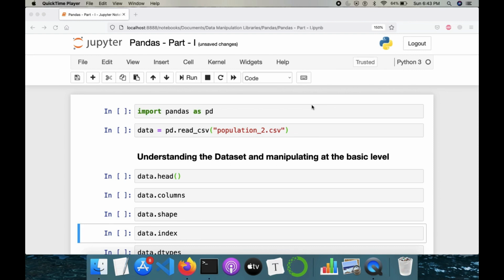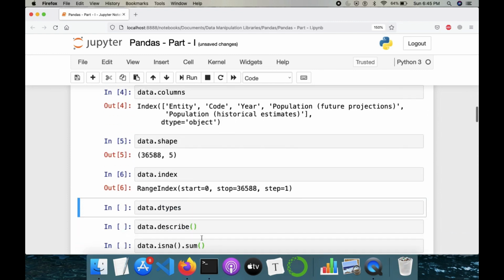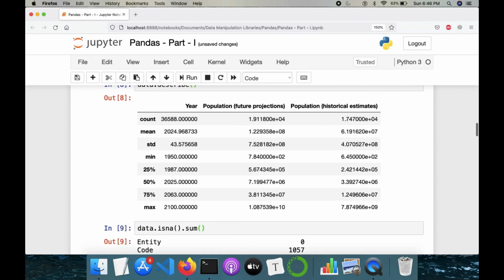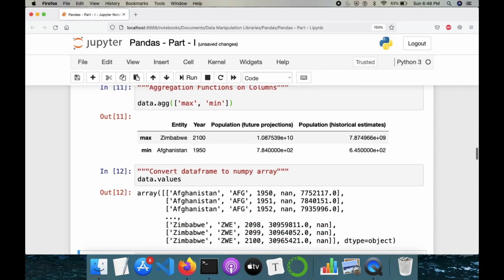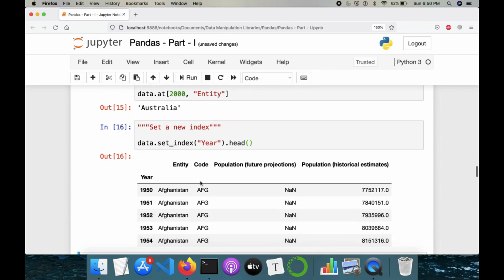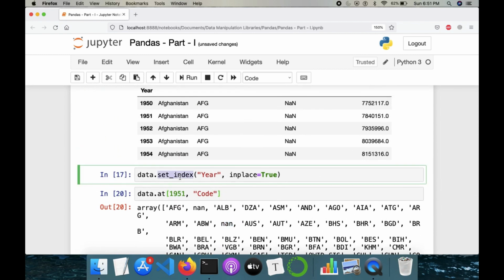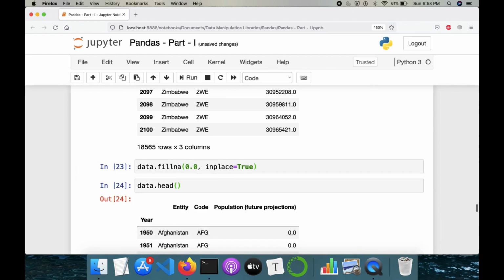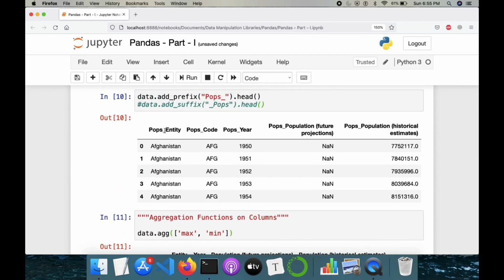Getting Started With Pandas - Tutorial - I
Pandas is the go-to library for data manipulation used by Data Analysts and Data scientists. In this video, we start off with basic functions available directly on the dataframe module of Pandas.